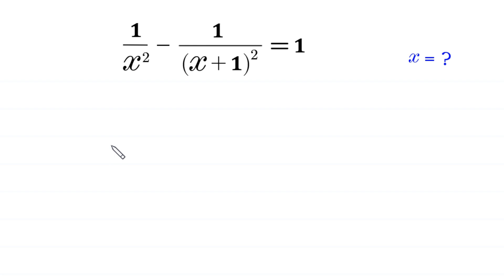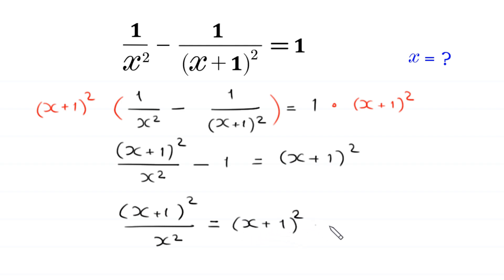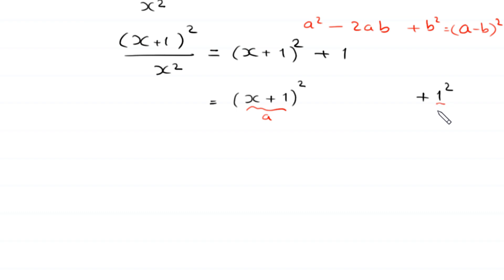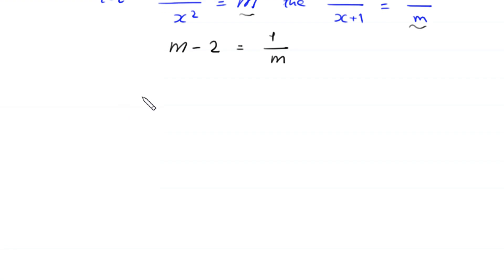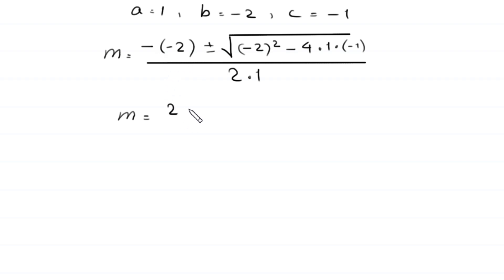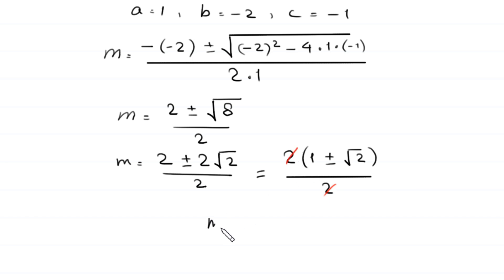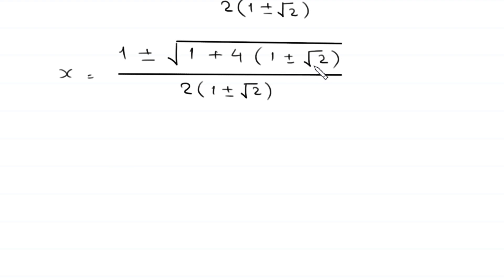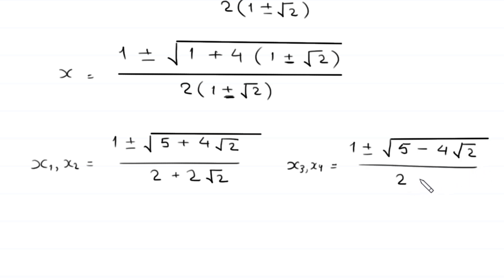A Nice Algebra Problem | Math Olympiad | x=?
math olympiad
olympiad math
math
maths
algebra
algebra problem
equation
exponential equation
a nice exponential equation
radical equation
a nice radical equation
math tricks
imo
Find the value of x?
How to solve (1/x²)-(1/(x+1)²)=1

In this video, we'll show you How to Solve Math Olympiad Question A Nice Algebra Problem (1/x²)-(1/(x+1)²)=1 in a clear , fast and easy way. Whether you are a student learning basics or a professtional looking to improve your skills, this video is for you. By the end of this video, you'll have a solid understanding of how to solve math olympiad exponential equations and be able to apply these skills to a variety of problems.